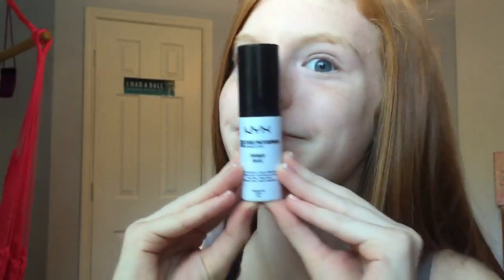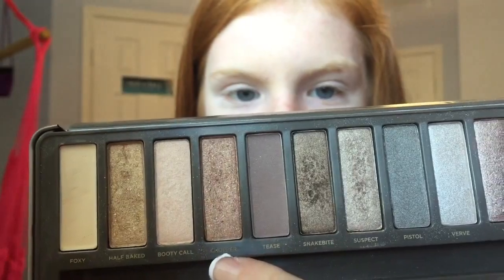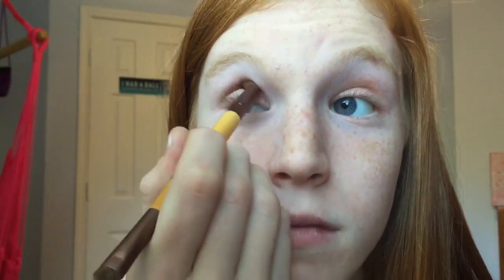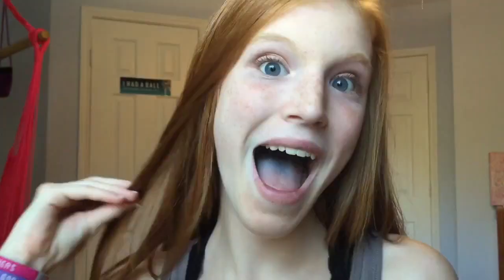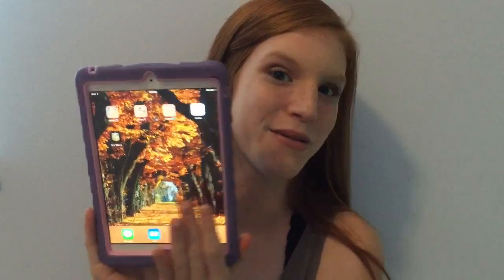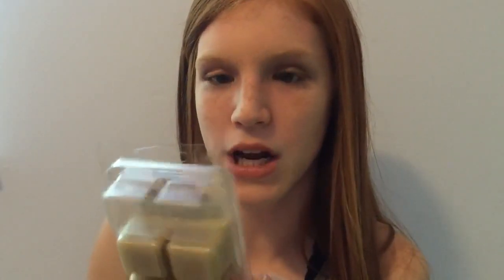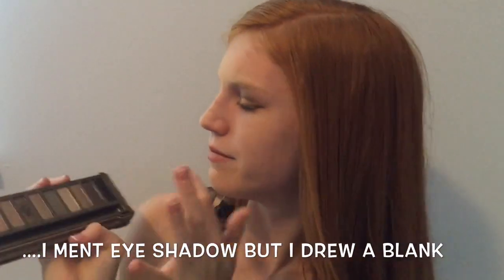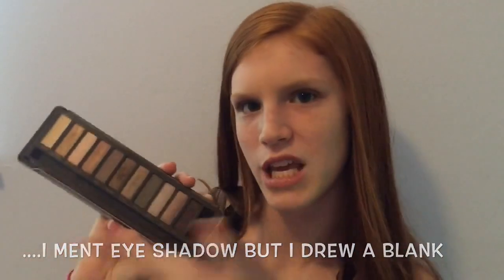November 4, 2020